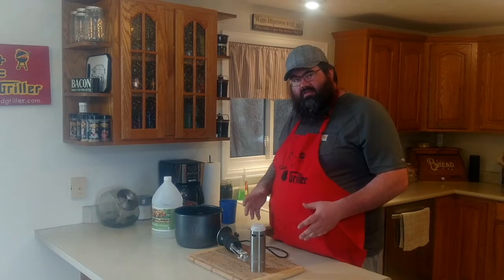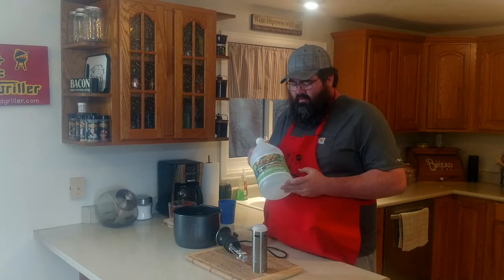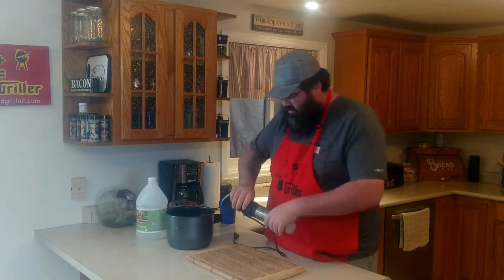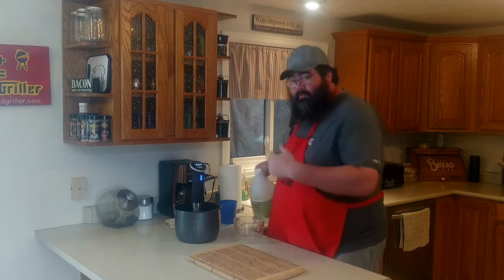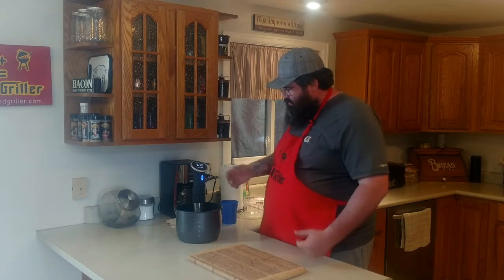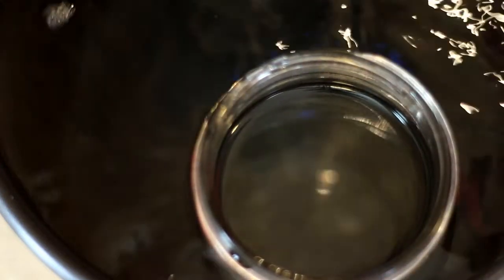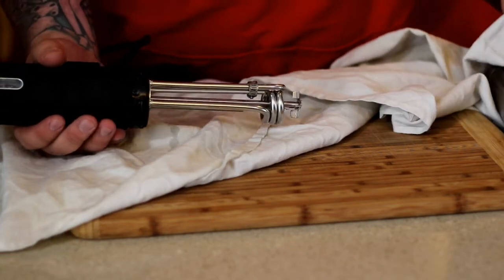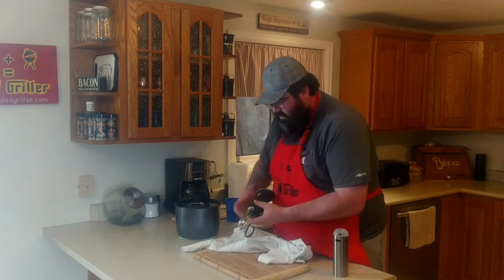How to clean your Anova Precision Cooker w/ White Vinegar!!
In this video I show you a easy way to clean hard water and mineral build up from inside your Anova.